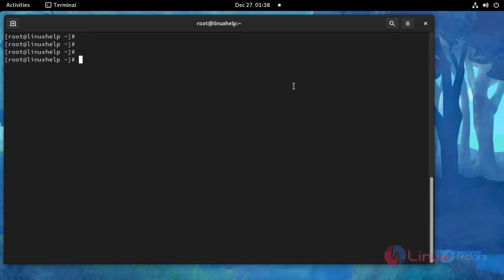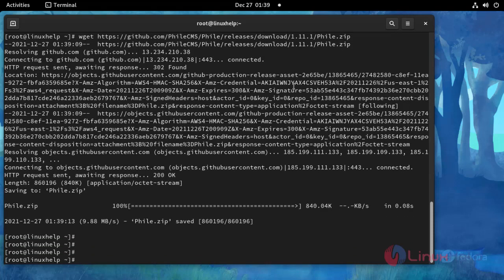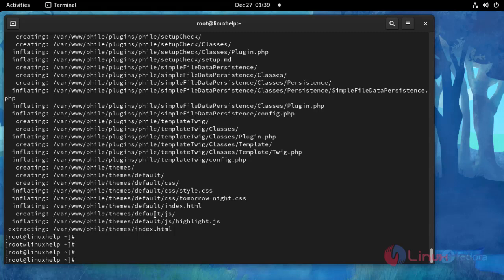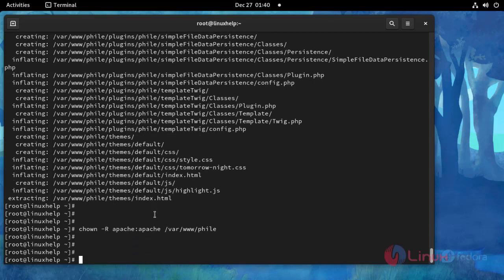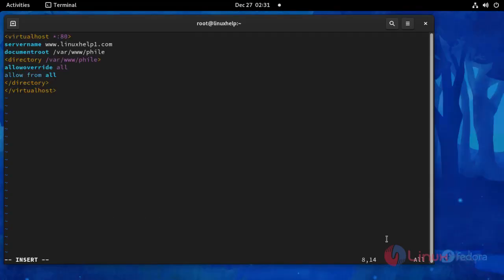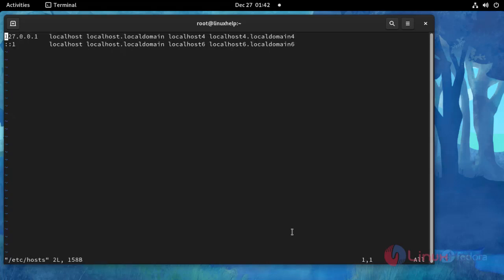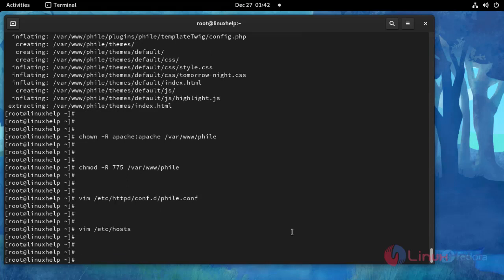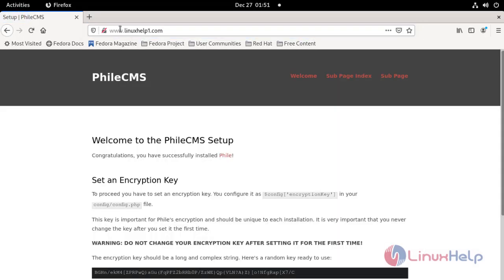How to install and configure Phile CMS on Fedora 34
PHILE is a flat-file CMS that does not require an admin backend or database. Also, we can simply put .md files in the "content" folder to generate web pages.